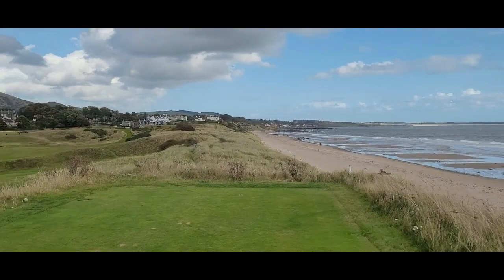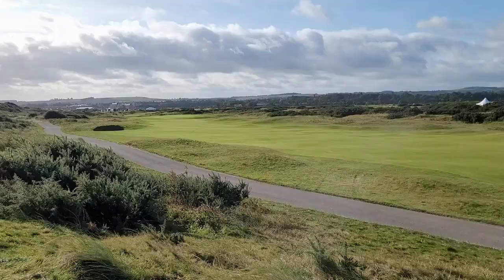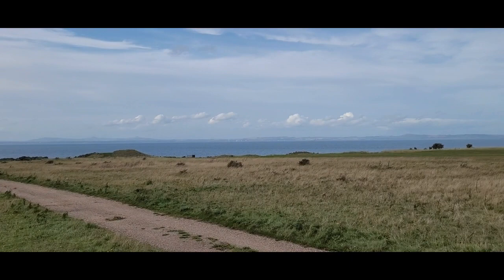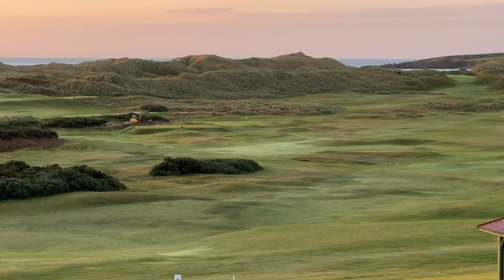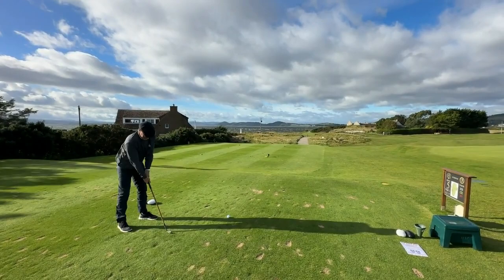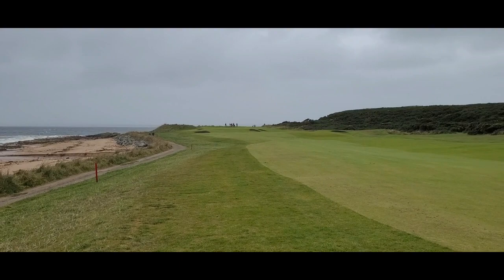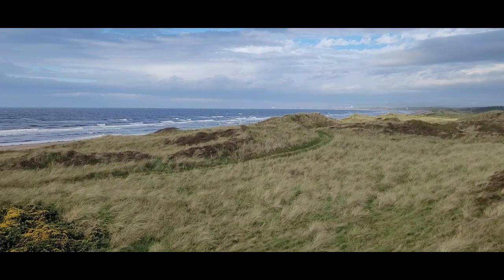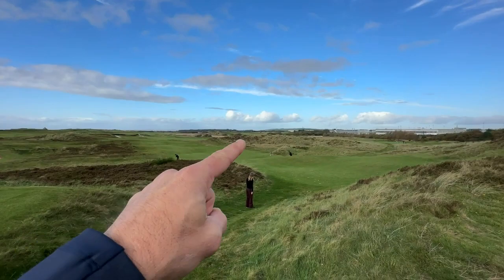Scotland 2023 Video Diary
From late September/early October 2023. An epic 3-segment trip to Scotland. 7 days of the Kauflin International group of 12. 7 days touring Scotland with Brian Weis. 4 days playing in the World Hickory Open.